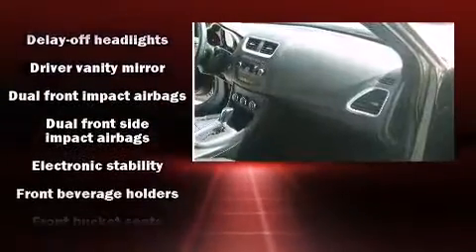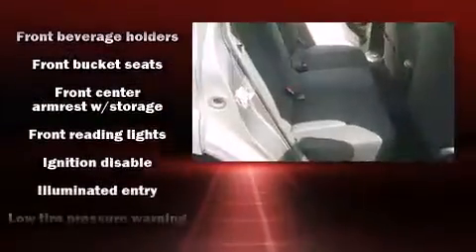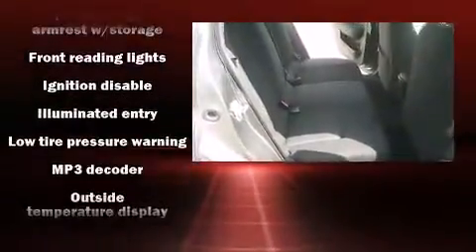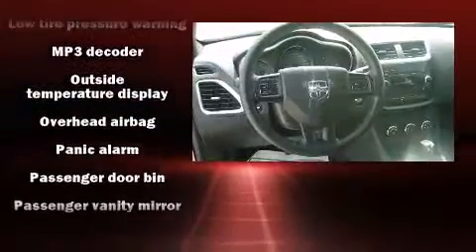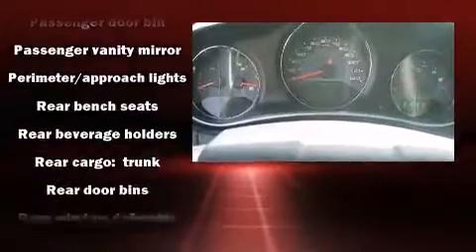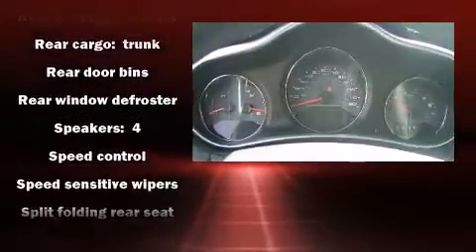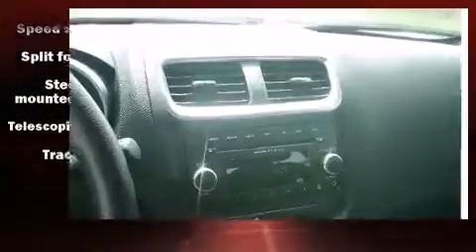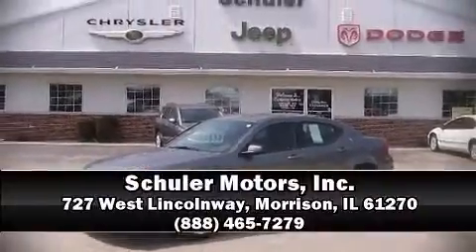2012 Dodge Avenger SE in Morrison, IL 61270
Schuler Motors, Inc.
727 West Lincolnway
in Morrison, IL 61270

Introducing the 2012 Dodge Avenger. With just over 20,000 miles on the odometer, this 4 door sedan prioritizes comfort, safety and convenience. It features a front-wheel-drive platform, an automatic transmission, and a 2.4 liter 4 cylinder engine. It's equipped with tons of terrific amenities, but it won't break your budget. Such as remote keyless entry, delay-off headlights, speed sensitive wipers, an outside temperature display, front bucket seats, power door mirrors, cruise control, and a split folding rear seat. Dodge also prioritized safety and security with features such as: head curtain airbags, front SIDE impact airbags, traction control, brake assist, anti-whiplash front head restraints, a panic alarm, and 4 wheel disc brakes with ABS. Various mechanical systems are monitored by electronic stability control, keeping you on your intended path. A Carfax history report provides you peace of mind by detailing information related to past owners and service records. We have a skilled and knowledgeable sales staff with many years of experience satisfying our customers needs. We'd be happy to answer any questions that you may have.